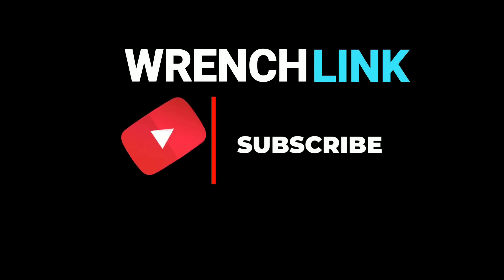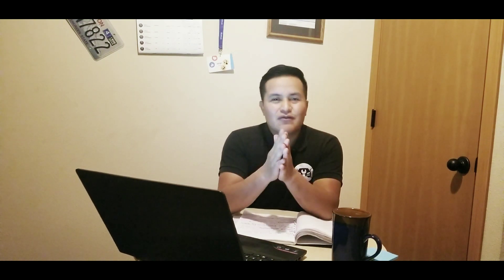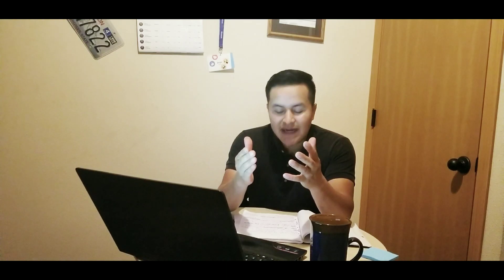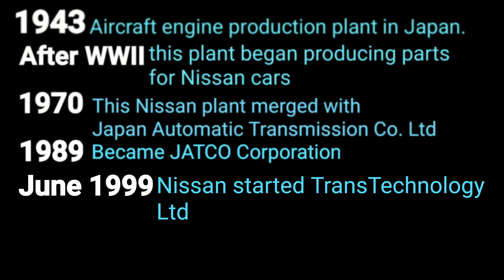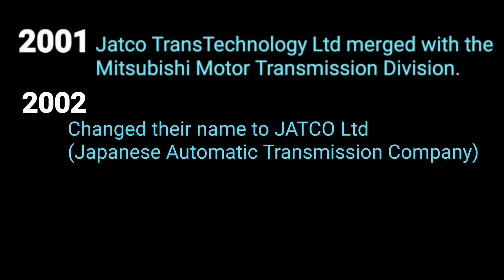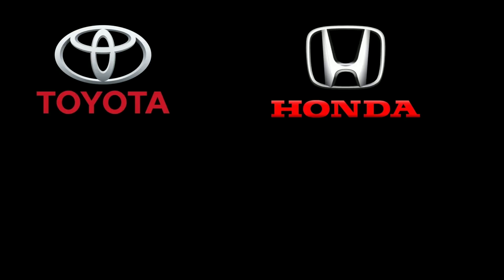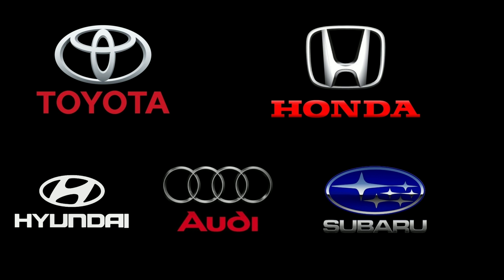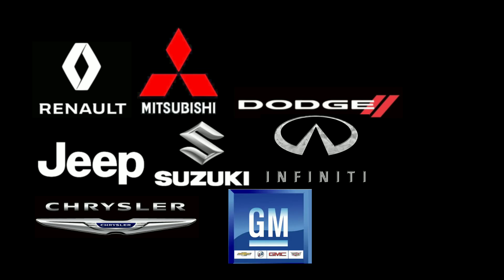Bad Nissan CVT transmission | Also Used by other car manufacturers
JATCO Ltd is a Japanese transmission manufacturer company which started in 1943 as an Aircraft engine production plant in Japan, owned by Nissan. After World War 2 it started making parts for Nissan cars, then in 1970 that Nissan parts production plant merged with Japan Automatic Transmission Co. Ltd, owned by Mazda and Ford Motors. In 1989 this Company changed its name to JATCO Corporation. In June 1999 Nissan started developing their Continuously Variable Transmission (CVT) in  a company called TransTechnology Ltd which was owned by Nissan. Then in October 1999 JATCO Corporation and TransTechnology Ltd merged together to become JATCO TransTechnology Ltd. In 2001 JATCO TransTechnology Ltd merged with another company which was the Mitsubishi Motor Transmission Division and then in 2002 they changed their name to JATCO Ltd.
As of March 2015 JATCO Ltd is owned 75% by Nissan, 15% by Mitsubishi and 10% by Suzuki.
JATCO Ltd supplies CVT transmissions to nearly every automaker including GM, Chrysler, Jeep, Dodge, Renault, Mitsubishi, Suzuki, Infiniti and obviously Nissan. Also AvtoVaz in Russia.
If you wanna know which models from these auto makers have a Jatco CVT transmission in it, here are some links:
Nissan